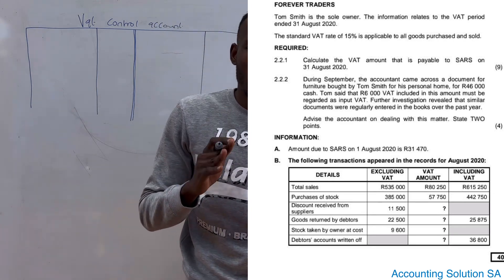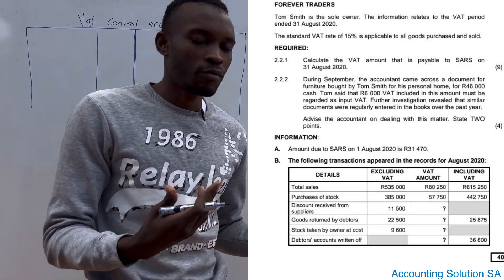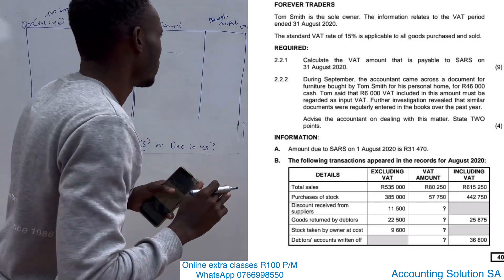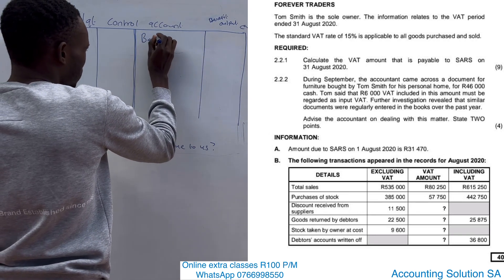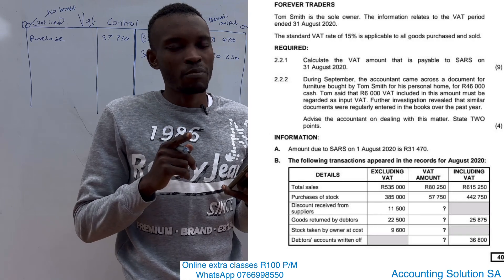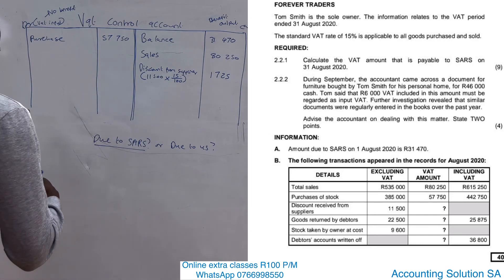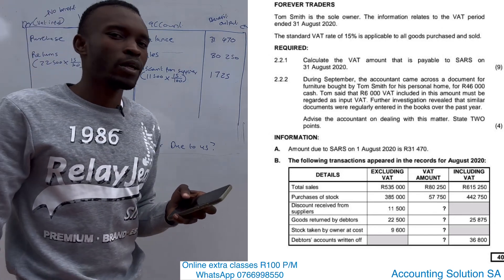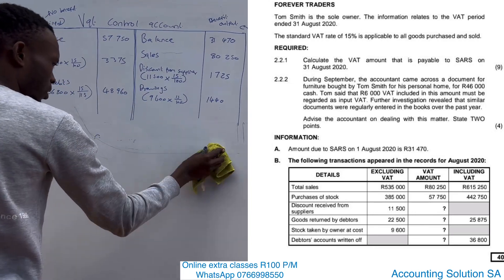Grade 12 Accounting Term 3 | VAT control Accounts for Test & Exam Paper 2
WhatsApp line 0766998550